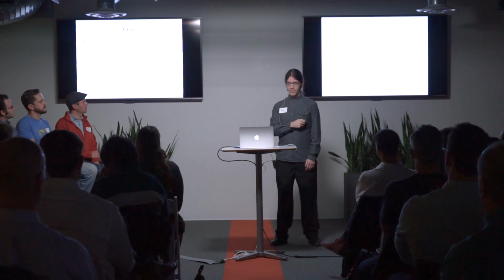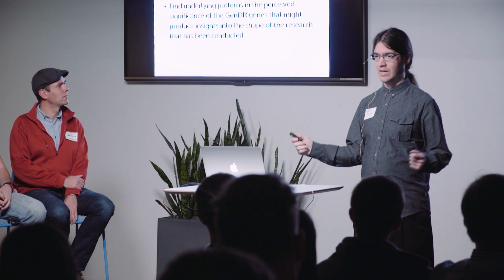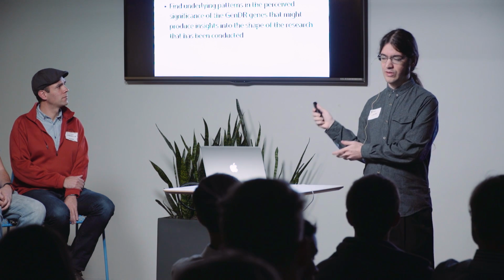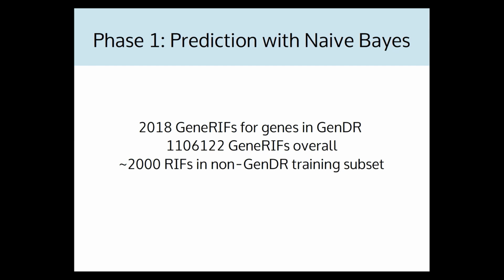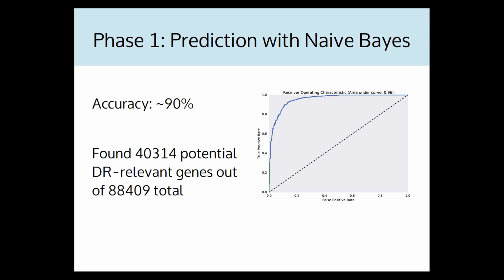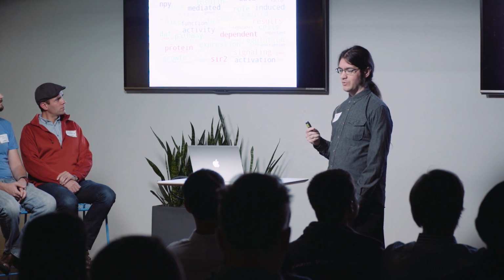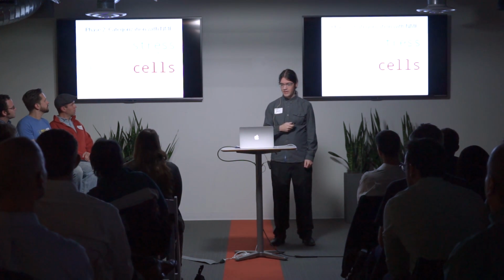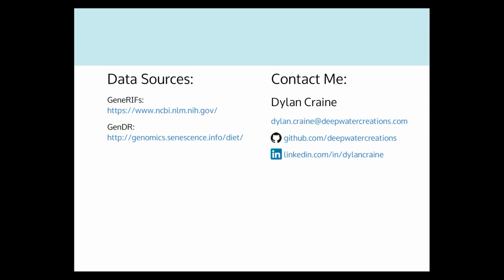Galvanize Inc Data Science Capstone - Dylan Craine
This was my presentation for my capstone project at Galvanize Inc's data science immersive program.

The project was a textual analysis on GeneRIFs, which are short, sentence-long summaries of gene functionality, to find genes that are potentially relevent to the longevity-enhancing effects of caloric restriction diets.